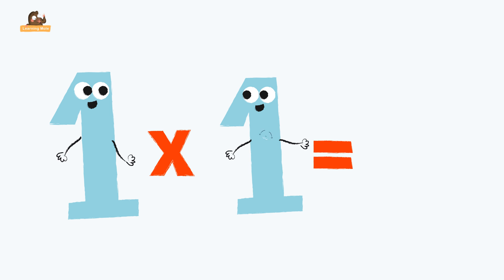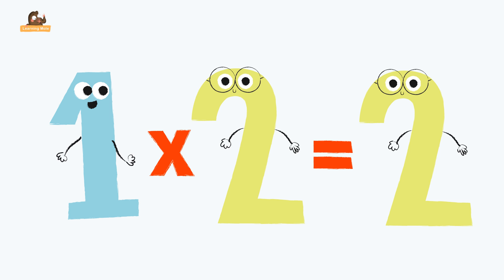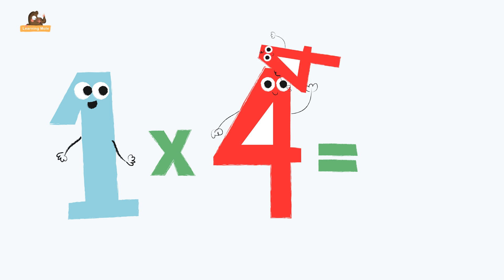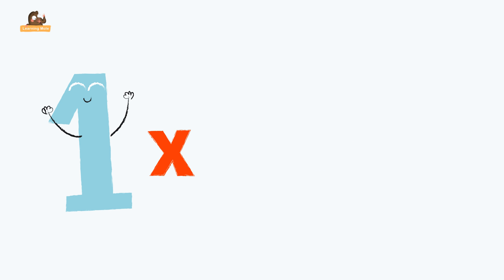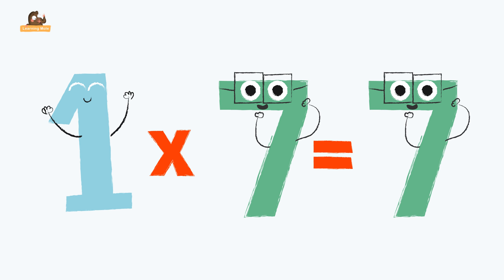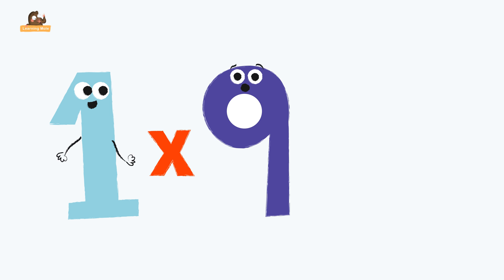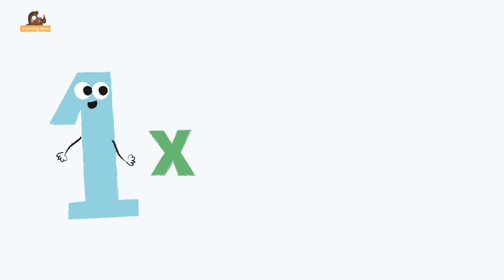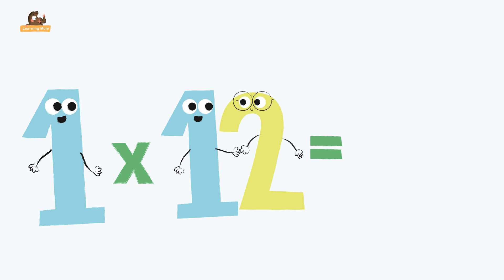Multiplication Facts For Kids - Multiplication Times Tables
Multiplication has its ways and when it comes to teaching kids how to multiply, there are several ways which they could depend on and of course the multiplication times tables will always come on top of the list.

Multiplication tables for kids are easy once the kids understand how the whole thing is calculated and done and this will make the memorization part very easy for them because it will not be much of memorizing the timetable as much as it would be about easily getting the numbers and counting them in their heads - or even on their fingers, it actually doesn't matter.

When talking about times tables and the different numbers that have their time tables, number one is usually considered out of the whole plan because any number multiplied by one would come out the same, but maybe giving this piece of information for the kids will make the whole thing easier for them to understand and give them an easier way to know how to multiply the rest of the times tables.

Number one times table teaches the kid that any number multiplied by one will be the same; 1 x 1 = 1, 1 x 2 = 2, 1 x 3 = 3, and so on. This is usually for those who are still at the early stages of learning the multiplication times tables and you could even ask them some questions at the end of it all to make sure that they understand that one does not affect any other number it is multiplied by.

Math is so fun when it comes to teaching kids its different operations, whether addition, subtraction, multiplication or division and this goes back to the different ways that could be used; it could be through playing games on the white board or on a piece of paper, and it could be also with the different toys and games which the kids already own.

When it comes to multiplication, you could show the kids other numbers, such as two times table and three for example to start with the easy numbers and let the kids learn to multiply and count.

Multiplication tables for kids are usually about the numbers from one to ten because getting higher than this will make it much more complicated for them and that is the reason why kids should learn other methods and techniques to use when it comes to dealing with bigger equations which they will be asked to solve. One of these famous methods is the grid table method which makes multiplication appear so easy to handle and solve

In addition to the grid method, there are also other games that parents homeschooling their kids could depend on, such as using the Lego pieces to help them in counting - for example placing them in twos and then doing the multiplication if related to number two Kids could also learn multiplication through counting on the number lines and they could also learn multiplication through some usual games done on the white board.

There is one important thing related to multiplication which we should shed the lights on and mention and it is the multiplication vocabulary which the kids should know about because it is the one that will give them the chance to understand that the problem story they are faced with is all about multiplication and asking the kids to solve the multiplication problem. Kids will never know that what is asked is to multiply until they find the words which they will highlight, such as times, multiply, double, double adding, etc.

There are lots of ways, methods and techniques which parents homeschooling their kids and teachers at school could use when they are teaching kids math, and they could always get more creative with it all according to the tools they have and how they want to deliver the information to their kids.

Enjoy watching this video along with your kids and teach them the multiplication tables in this interesting way with asking some questions at the end of it. Let us know about your feedback regarding this multiplication facts video.